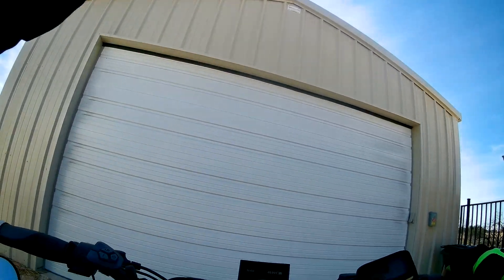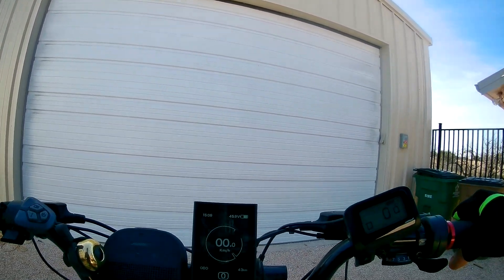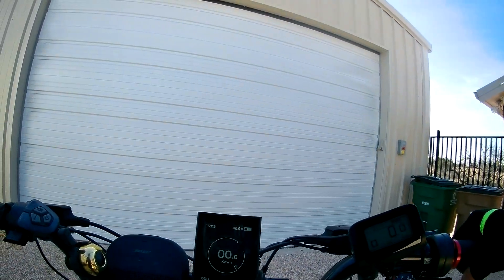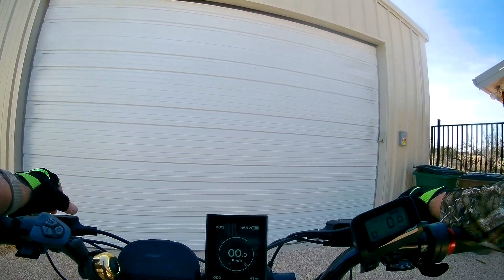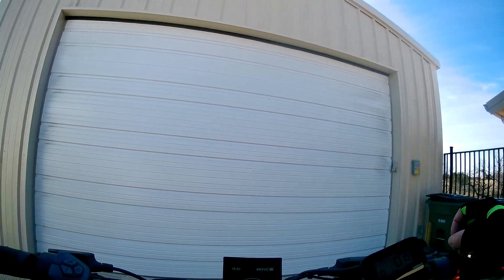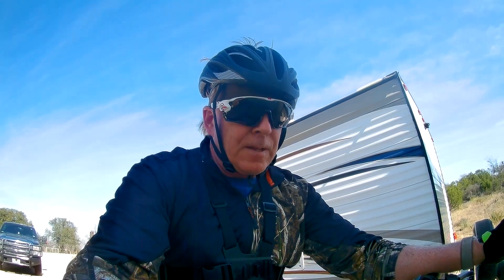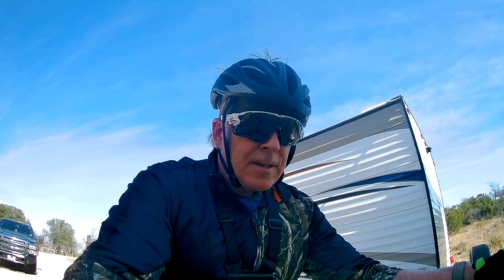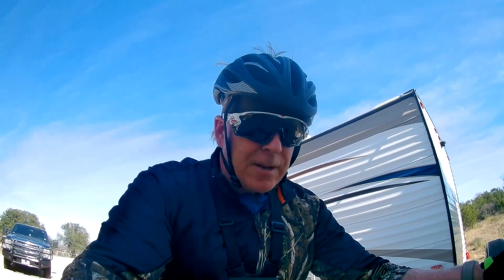56T rurn 6